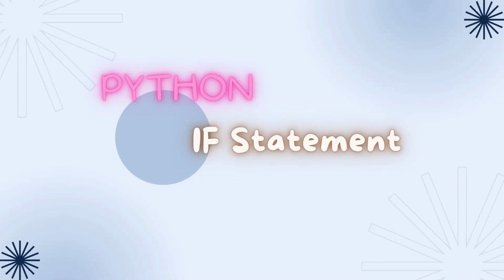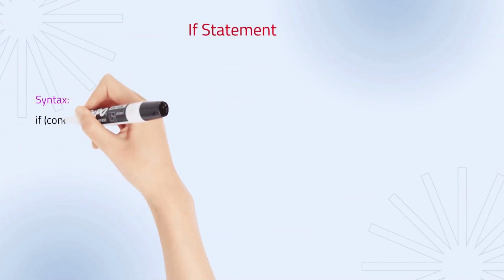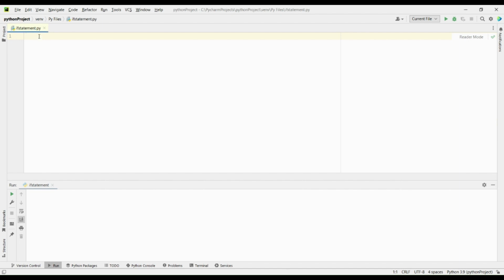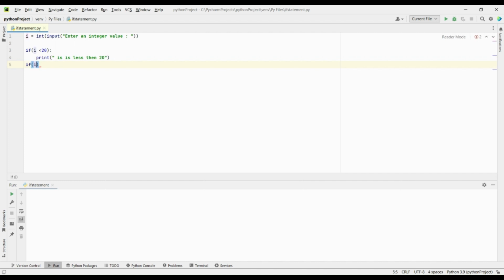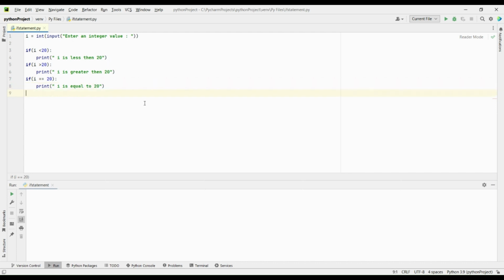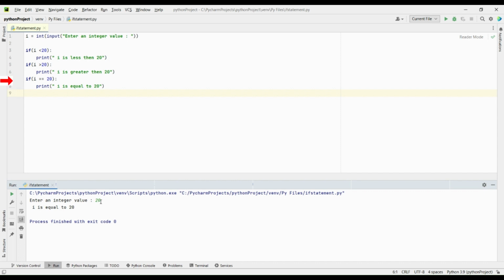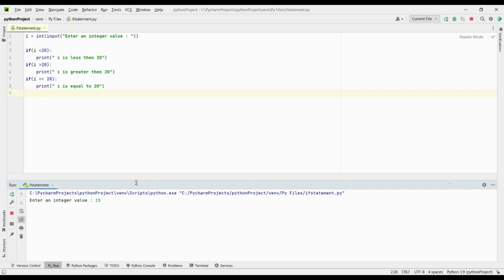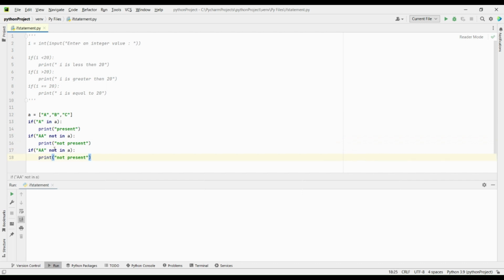If Statement in Python | Python for Beginners